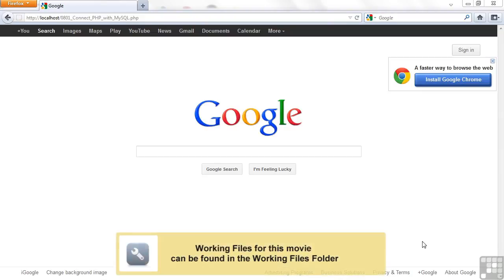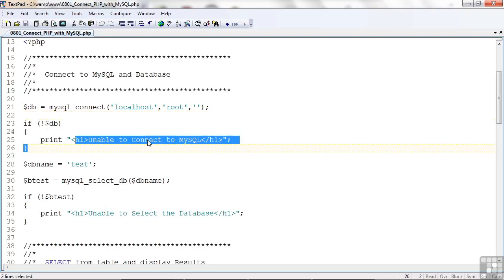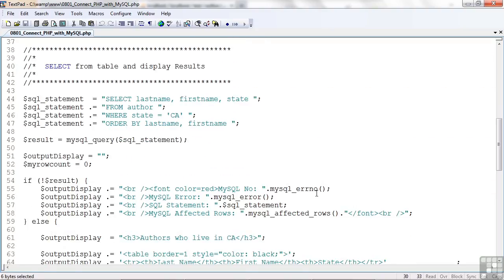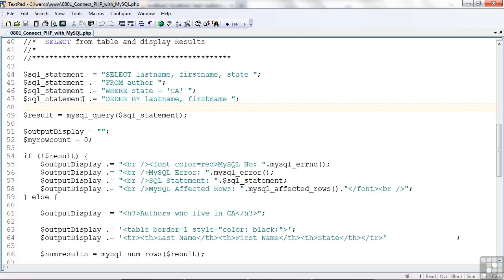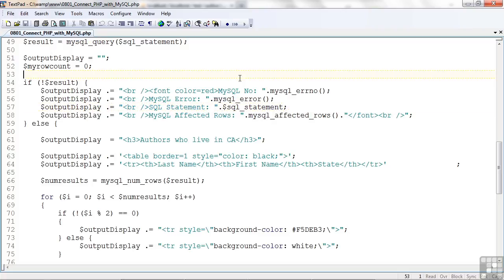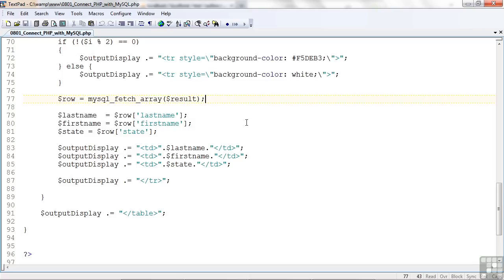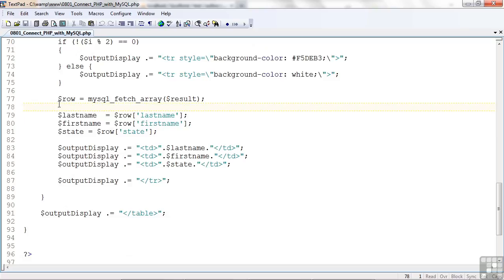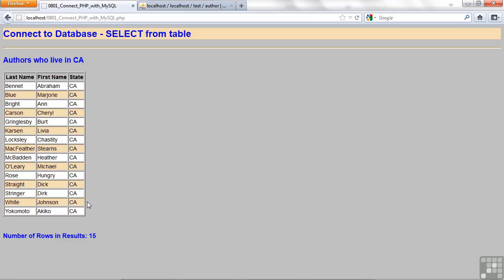0801 Connecting To MySQL Within A PHP Program